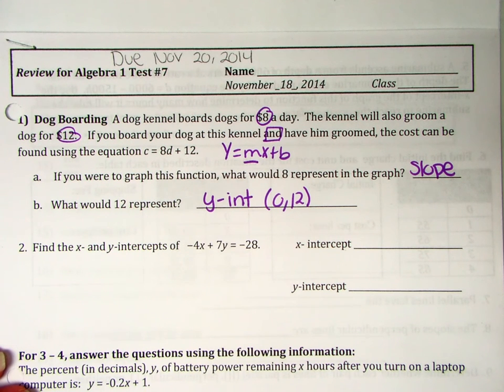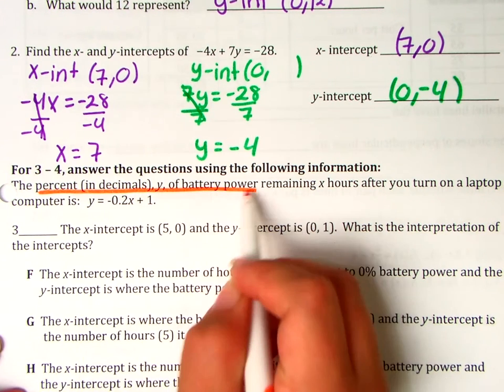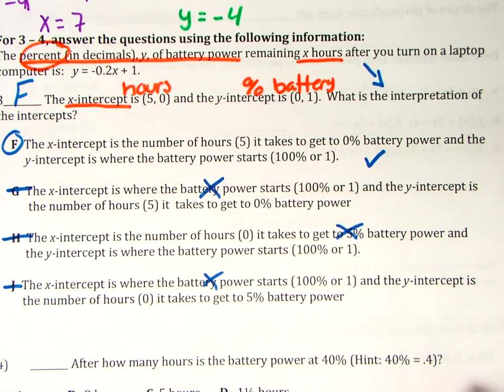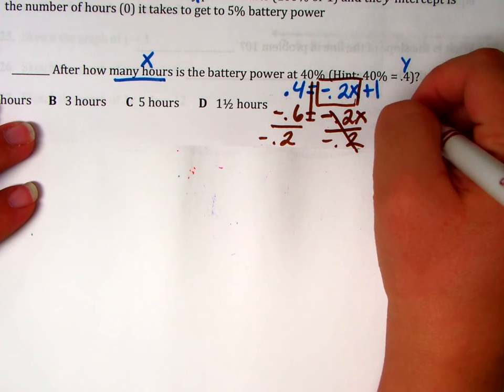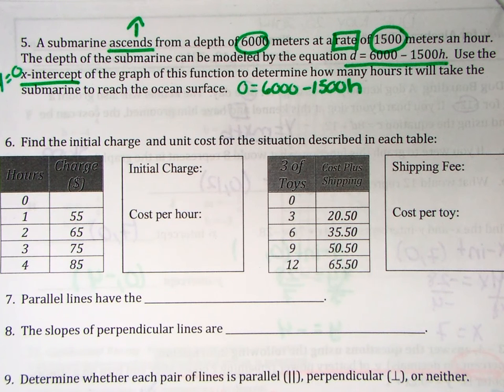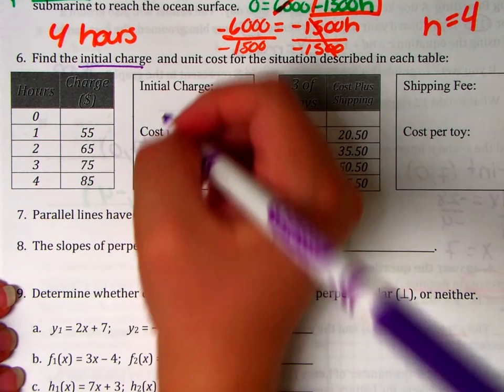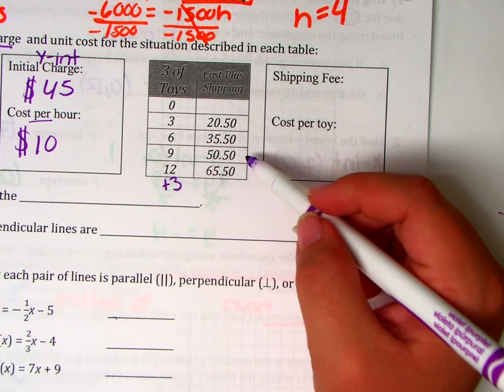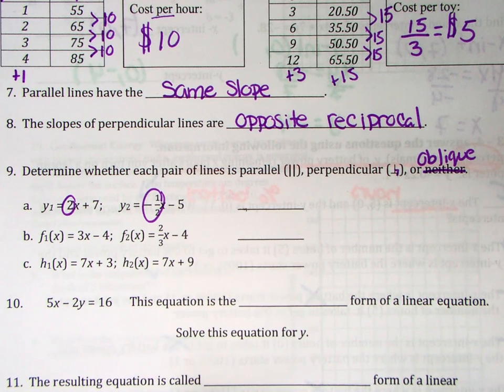review test 7 pt 1